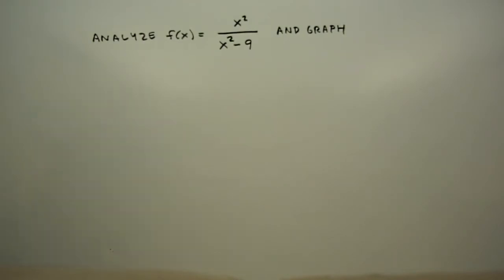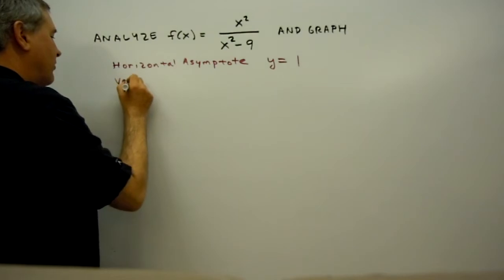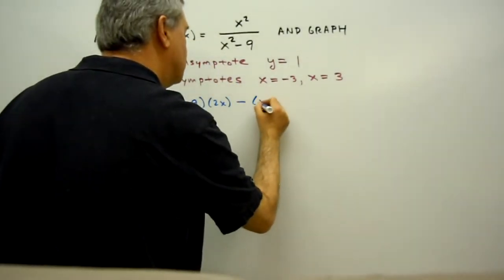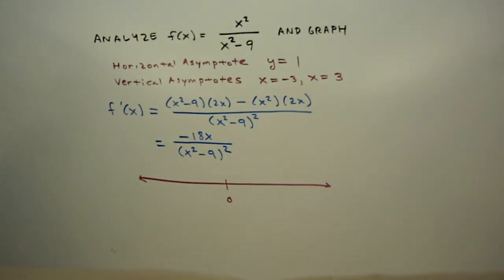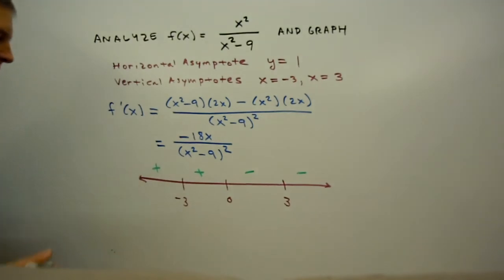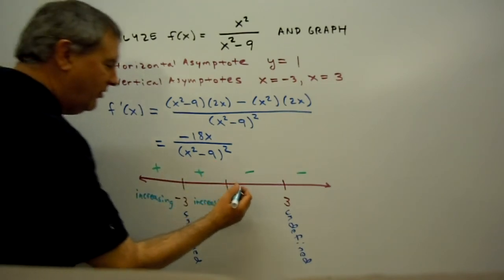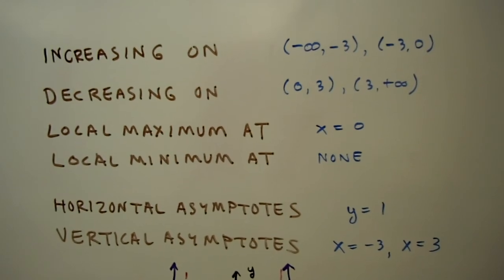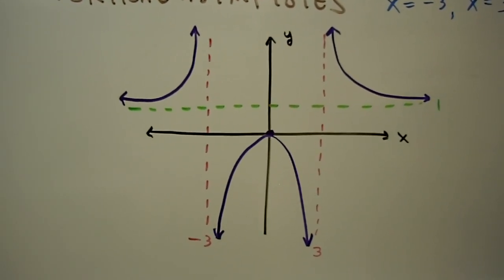Example of Graph of a Rational Function using first derivative and asymptotes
Asymptotes and First Derivative to analyze and graph a Rational Function